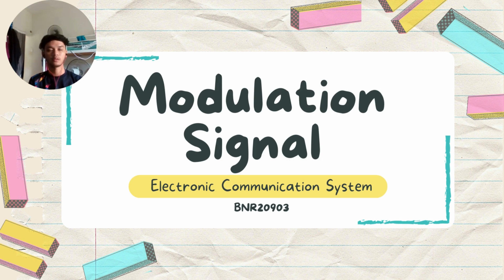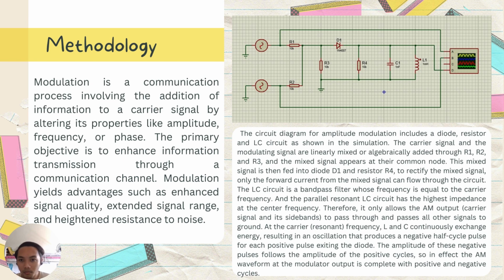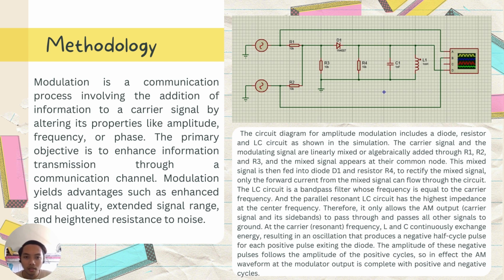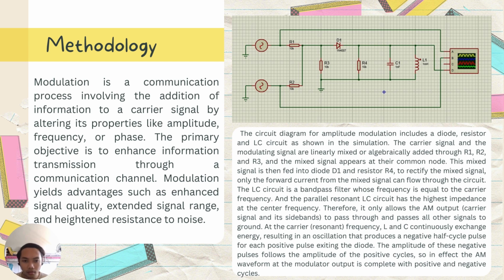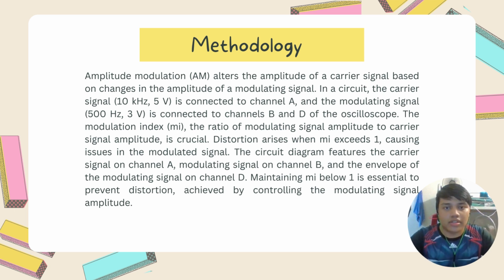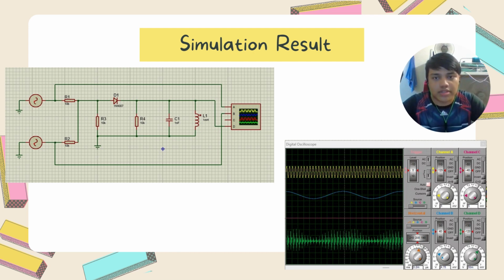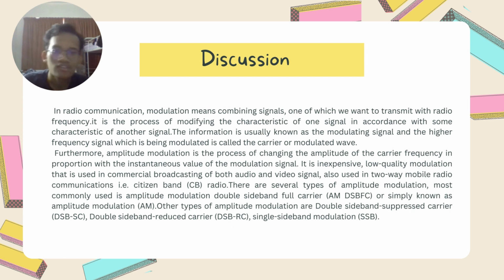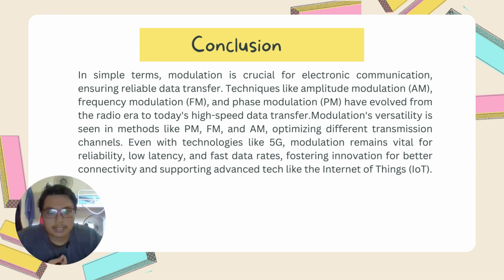Electronic Communication System (S2_Group9) Topic: Modulation Signal